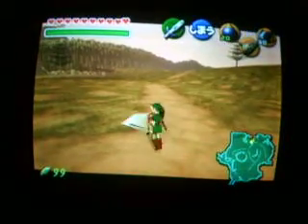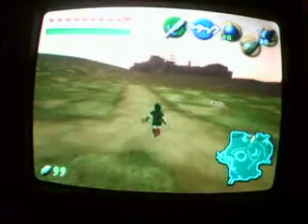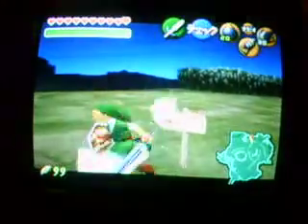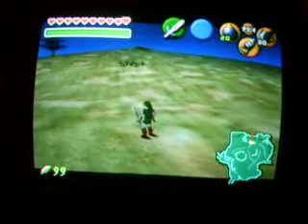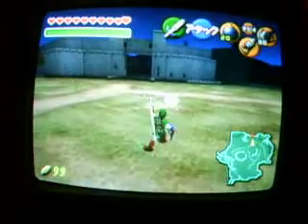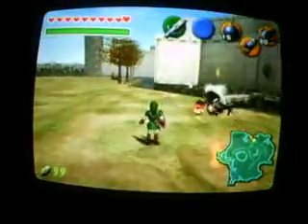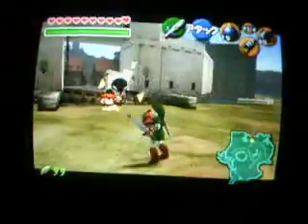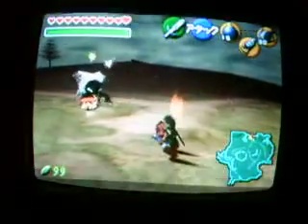OoT: ISG and hovering tutorial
this is just like my MM tutorial vids except in OoT(yes they are VERY different games) and a shorter title. I'm gping away for a bit and I wanna get these vids up while I can.
Anyways, in this vid I show how yo get ISG and how to hover.